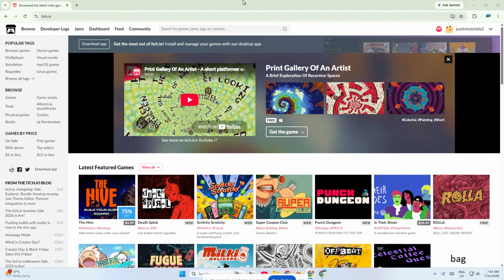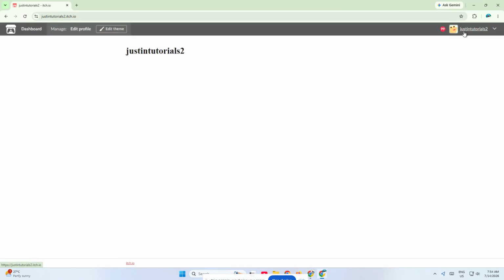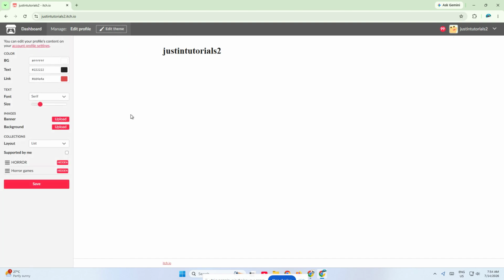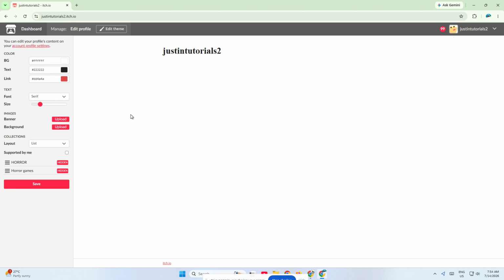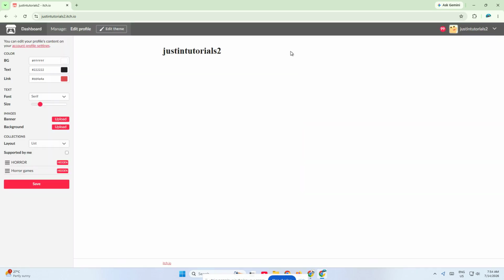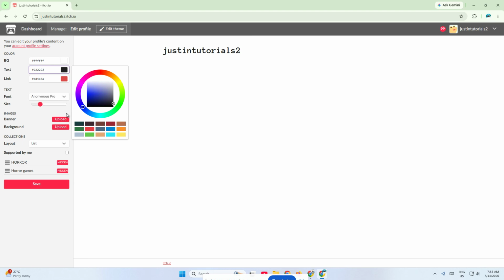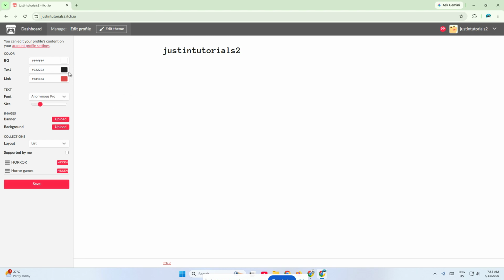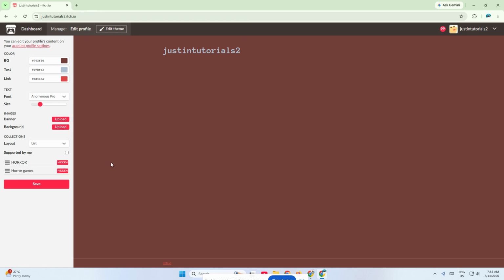How To Design Itch Io Page [Easy Theme Customization Guide]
Learn how to design your itch.io page by using the Edit Theme panel to customize fonts, colours, and images. This quick guide shows you how to make your project or profile page look more polished and professional.

🕚Timestamps:
0:00 Intro
0:15 Log Into Your Account And Open The Page You Want To Edit
0:33 Click The Edit Theme Button In The Top Admin Navigation Bar
0:46 Use The Left Side Panel To Adjust Fonts, Colours, And Images
1:18 Preview Your Changes And Fine-Tune The Design
1:43 Outro

✍️WHAT YOU'LL LEARN IN THIS VIDEO:
• How To Open The itch.io Theme Editor
• How To Customize Fonts On Your itch.io Page
• How To Change Colours For A Better Page Design
• How To Add And Adjust Images In itch.io
• How To Make Your Project Or Profile Look More Professional

💡PRO TIPS:
• Keep your text easy to read by using strong contrast between background and font colors.
• Use images that match the style of your game or project for a more polished look.
• Make small changes one at a time so you can see what each adjustment does.
• Preview your page before saving to avoid design mistakes.
• Keep the layout simple so visitors can focus on your content.

🌐 Access itch.io Here:
itch.io